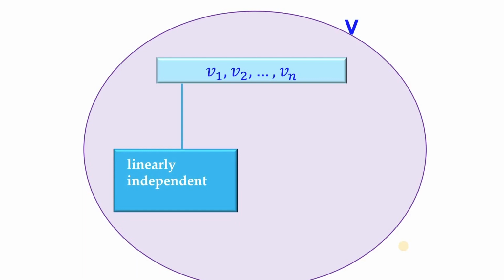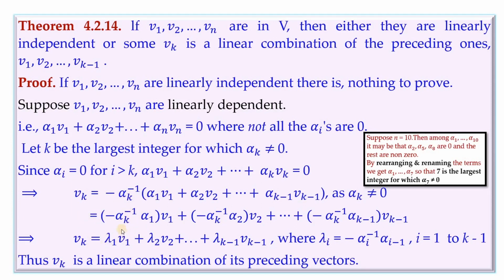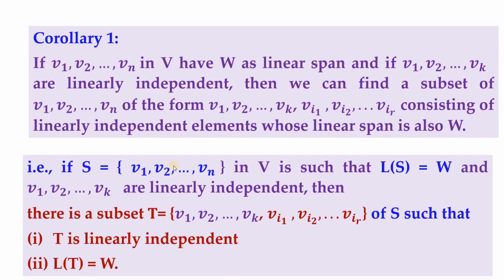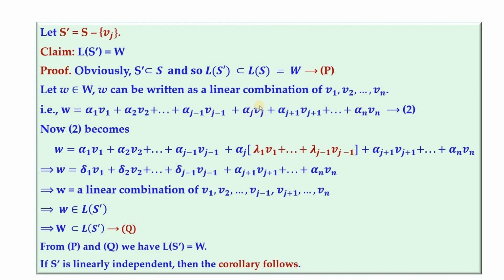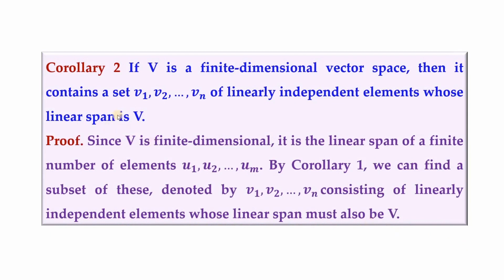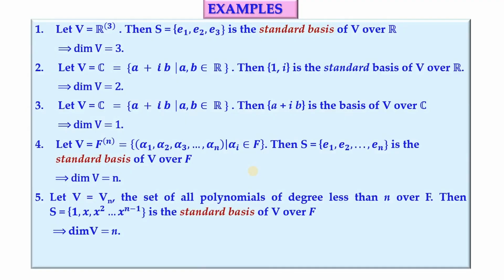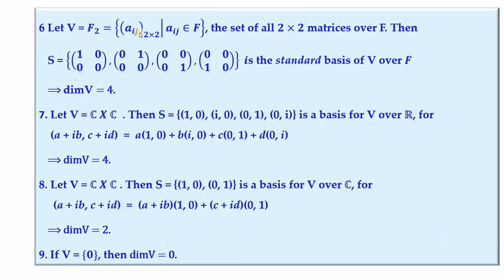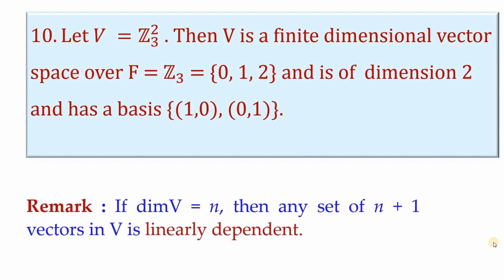Lec 09 | Extraction of a Basis from a finite set of spanning vectors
(i)  The definition & examples of a basis
(ii) The process of extracting a basis from a   finite subset spanning a vector space
(iii) The definition of a Finite-dimensional  vector space are discussed